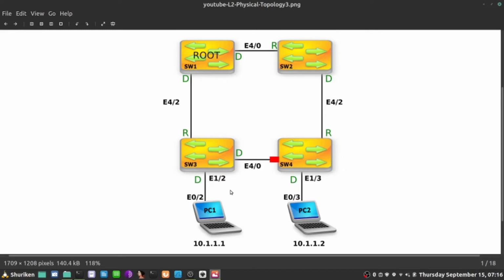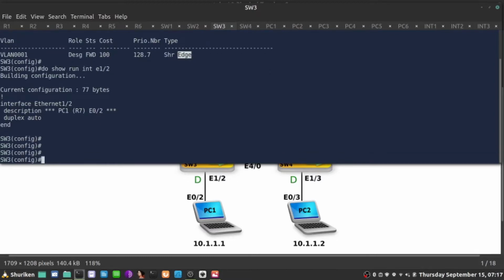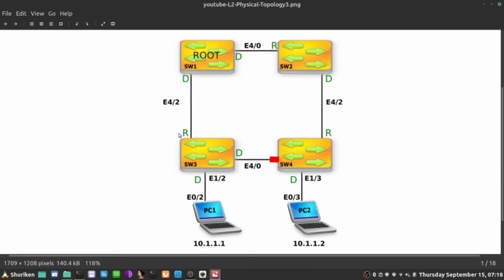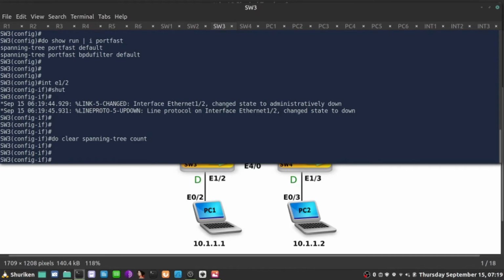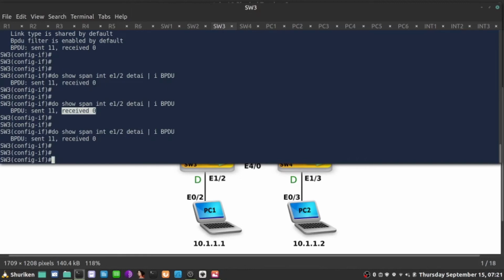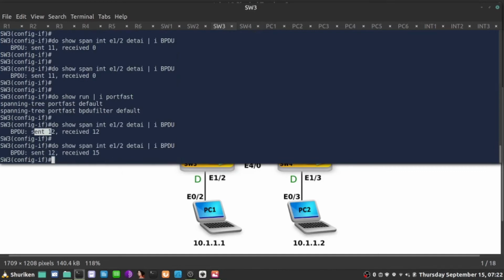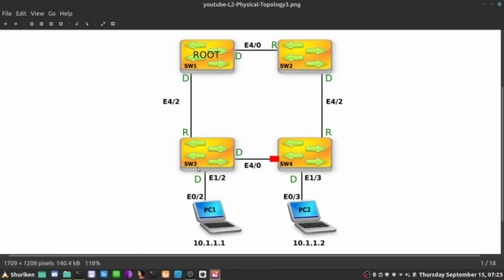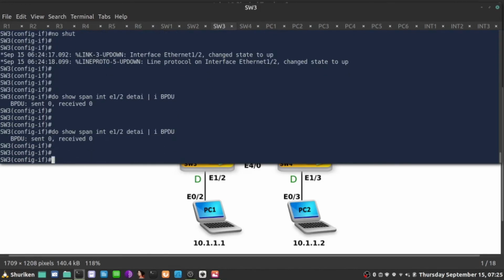23 - Exploring Cisco Networking: STP BPDU Filter